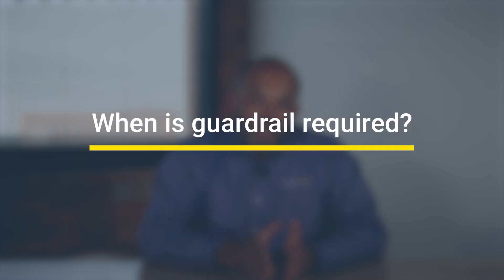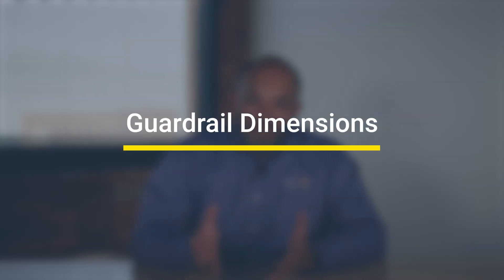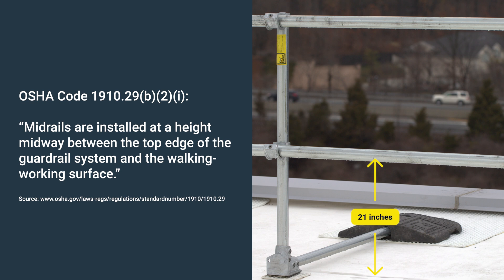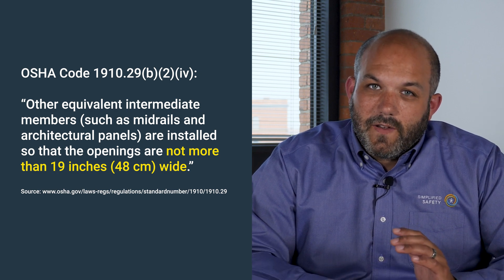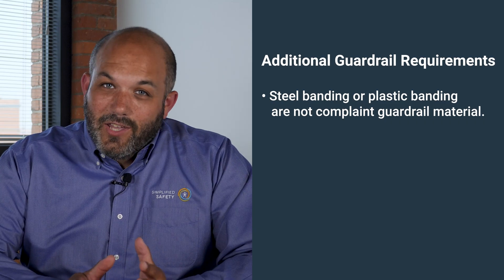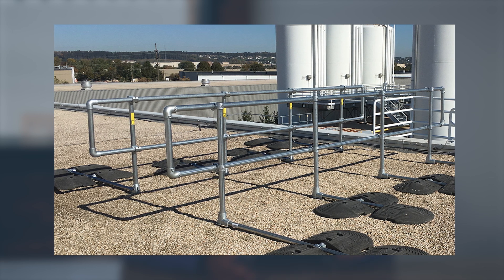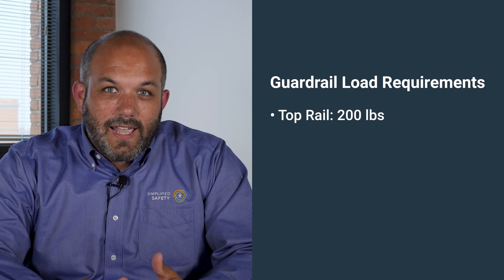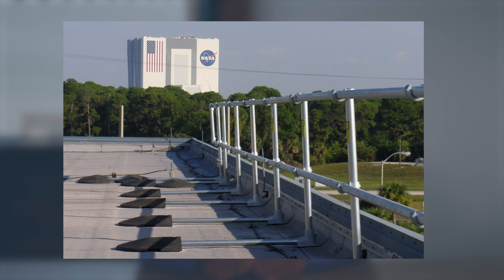OSHA Guardrail Requirements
OSHA has many rules and regulations regarding guardrails, and it’s important to know all the requirements to be compliant and ensure your workers' safety.

0:00 Intro
0:39 When is a Guardrail Required?
1:11 Guardrail Dimensions
2:28 Additional Guardrail Requirements
3:21 Guardrail Load Requirements
4:03 Outro